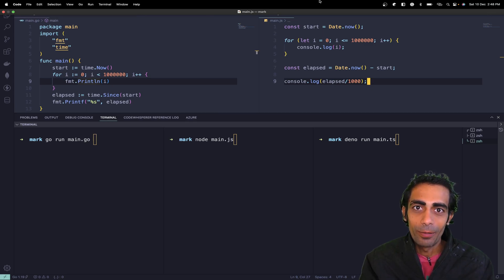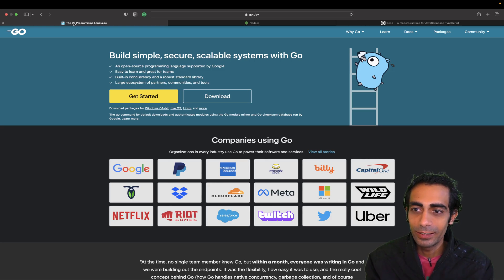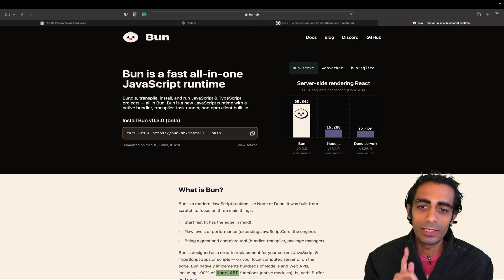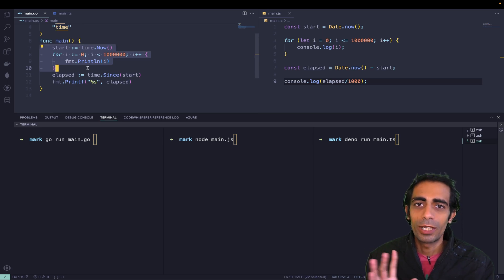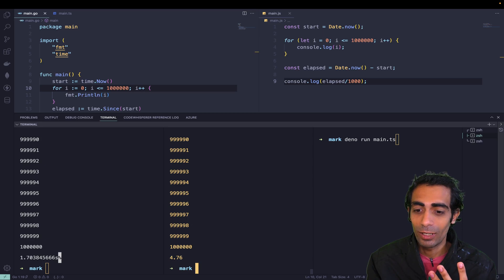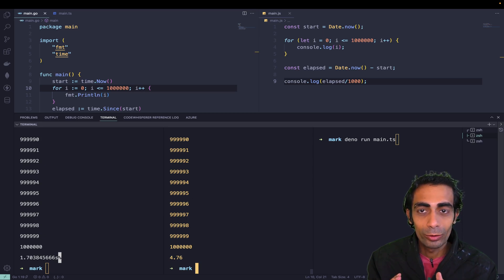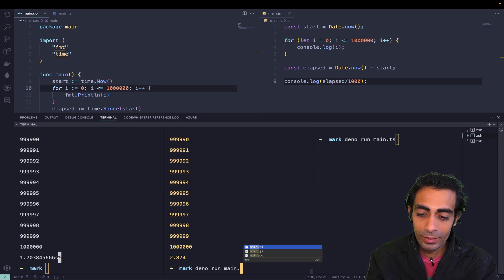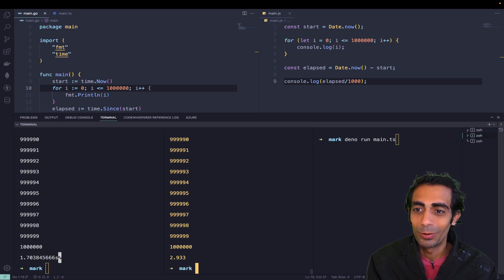Performance test Go vs Node vs Deno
In this tutorial, I am going to take you through a speed test of go lang vs Deno vs node

My username: itsmaheshkariya